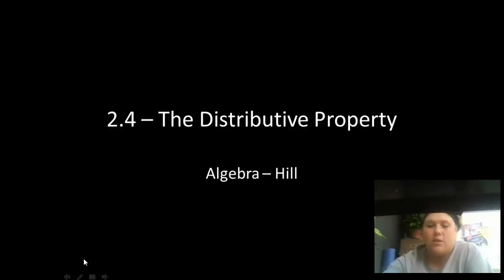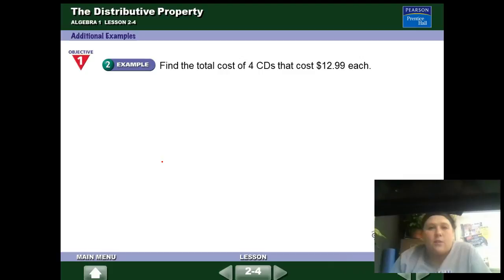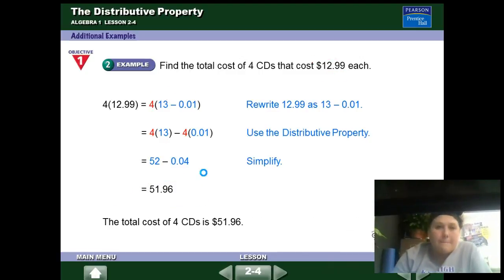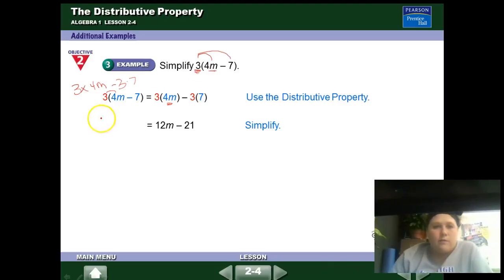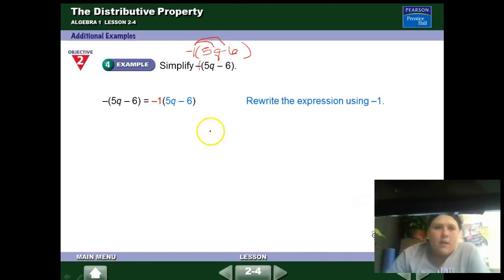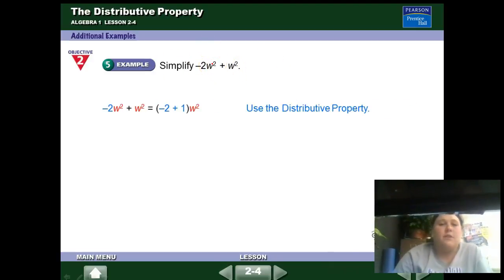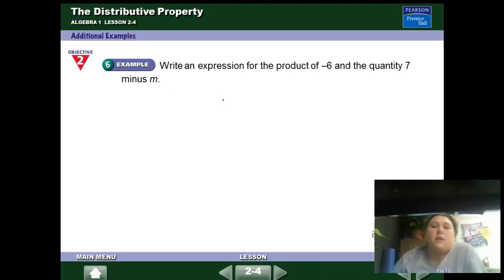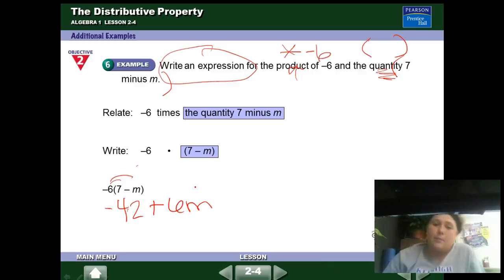2.4_algebra_hill